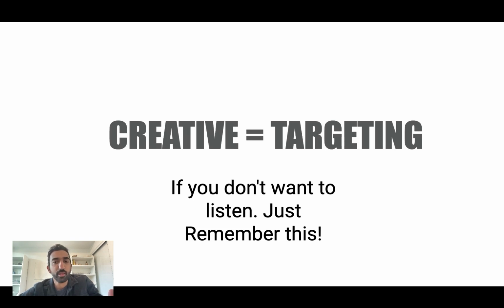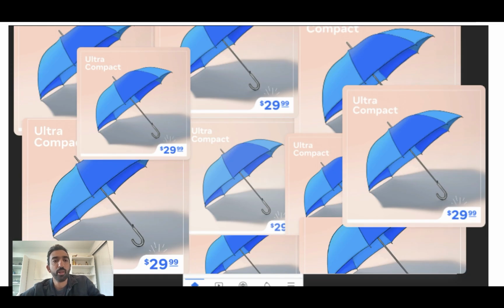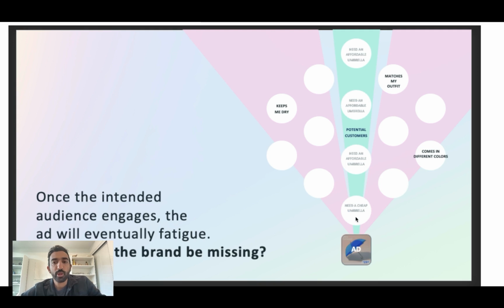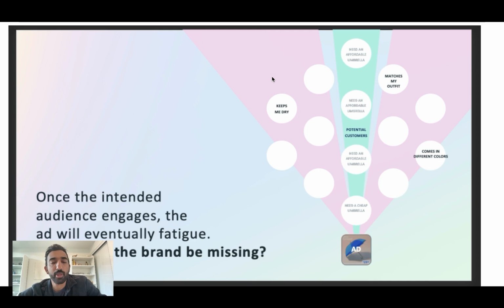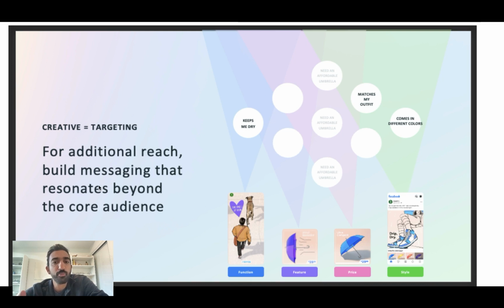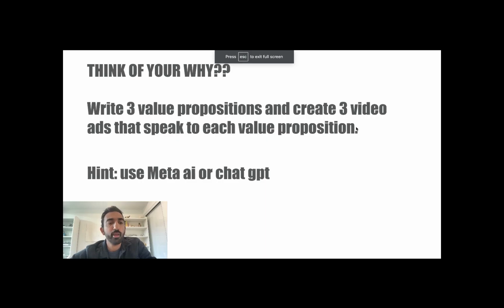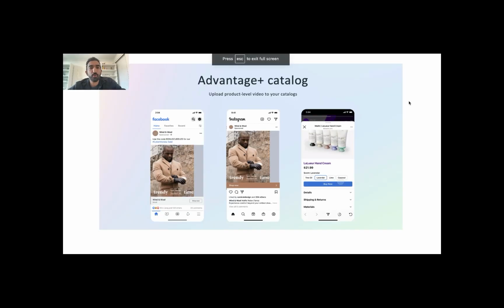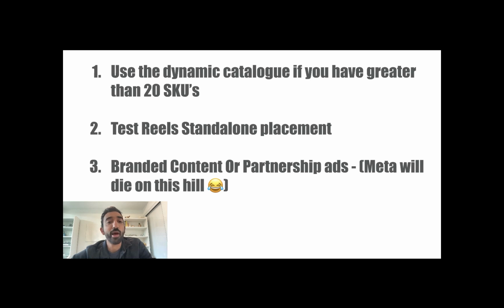Meta Ad Creative That Converts in 2024. Hint: Creative is the Targeting.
Meta Ad creative for 2024. The Creative does the targeting. Create ads that convert. Use this simple umbrella example to think through how to come up with ad angles for your brand. Targeting is basically broad on Meta even with interests or lookalikes, Meta will use it as a signal but go beyond that. That’s why within Advantage+ audiences you can’t really chose any targeting except add exclusions!

00:00 Creative is the Targeting
00:35 Creative that converts
01:00 Creative Angles
02:02 Creative Buckets
02:30 Think of your WHY
3:05 Bonus Content